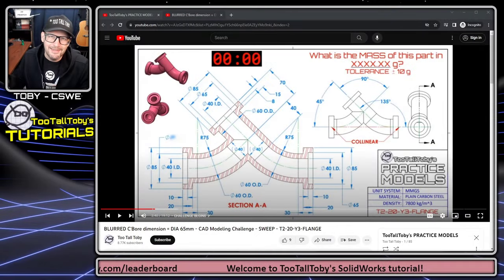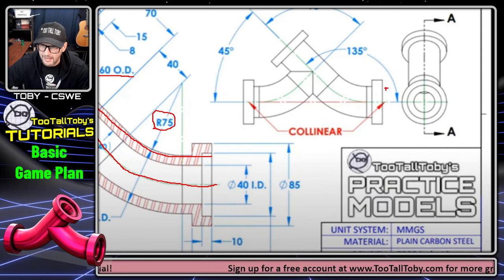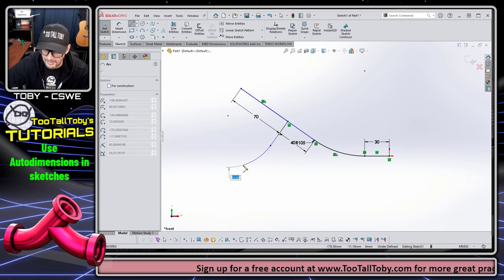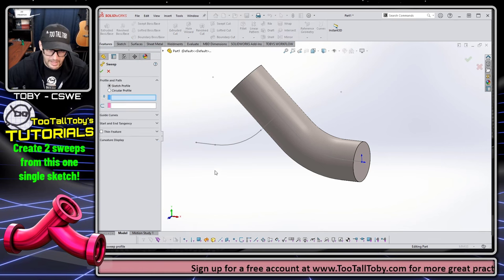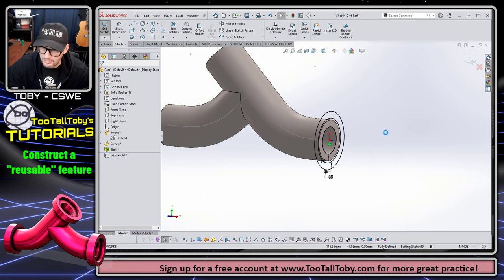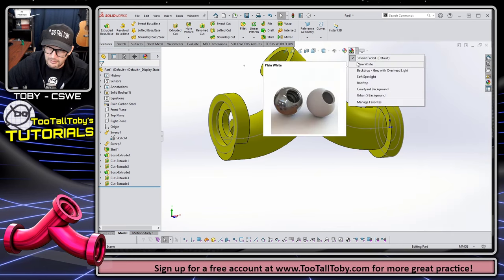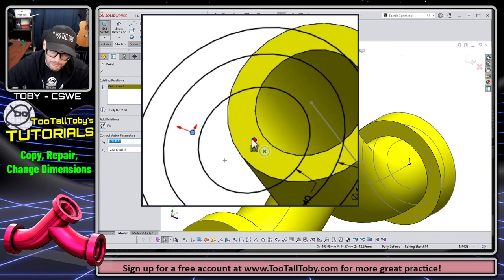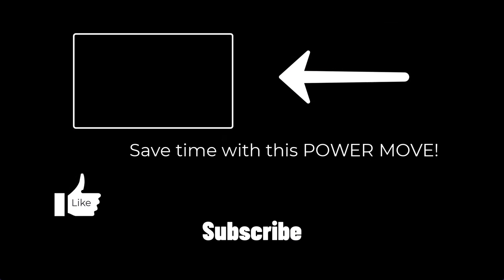SolidWorks Tutorial - Piping Y Flange - Layout Sketch, Sweep, Reuse feature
Good luck and enjoy the challenge!

0:00 Intro
0:50 Reading the SolidWorks drawing and 3D modeling strategy
1:55 Working with SolidWorks Templates
2:25 SolidWorks Auto dimensions for sketches
3:28 Adding sketch relationships and dimensions
3:56 using the SolidWorks Selection Manager
5:26 the SolidWorks shell command
5:42 Creating a reusable feature in SolidWorks
8:11 Repairing a dangling sketch relationship
9:23 Using CTRL to copy a feature in SolidWorks
10:10 Calculating the mass of a model in SolidWorks

In this solidworks tutorial for beginners , SolidWorks Expert TooTallToby will show howto use the sweep tab command and selectionmanager command as well as explain how to get started creating a 3D model from a 2D print